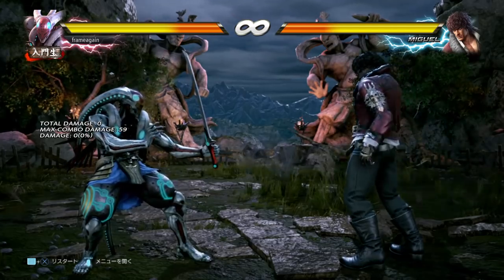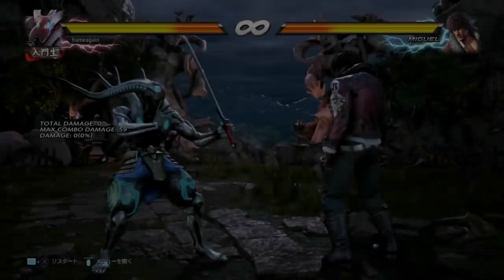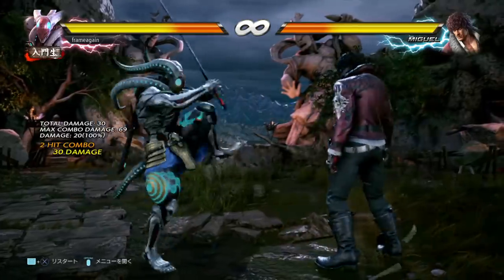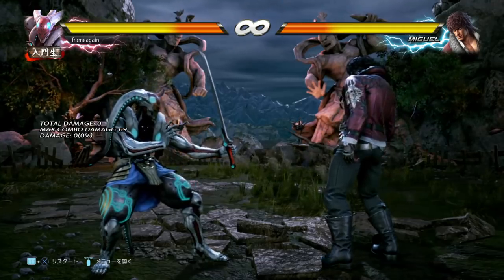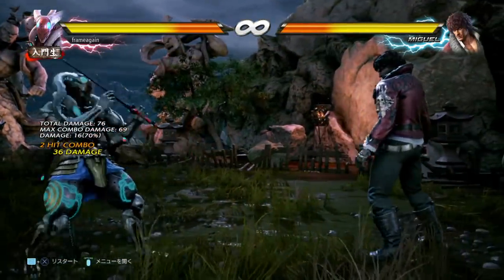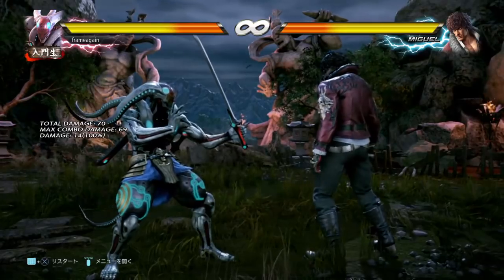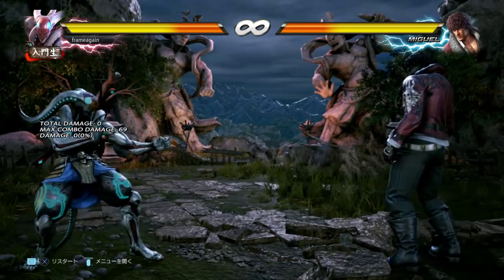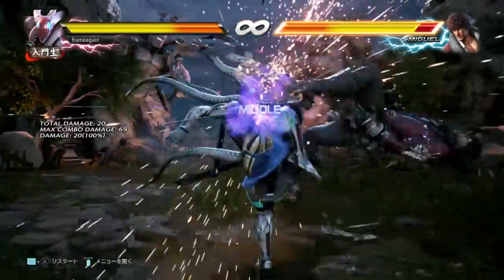Tekken 7 FR Guide: Yoshimitsu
Soru!